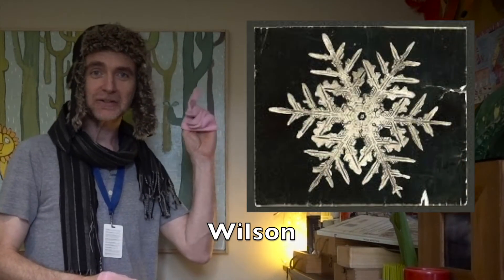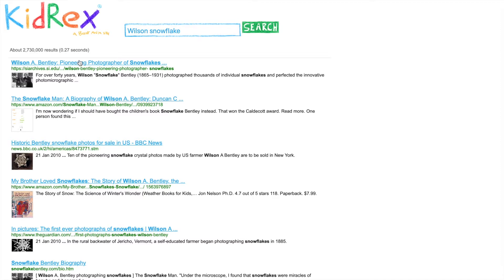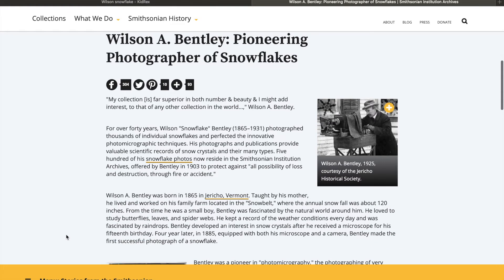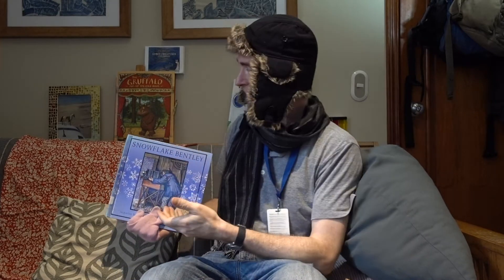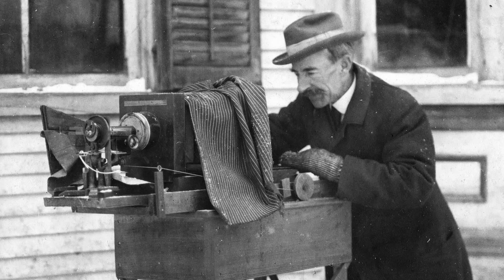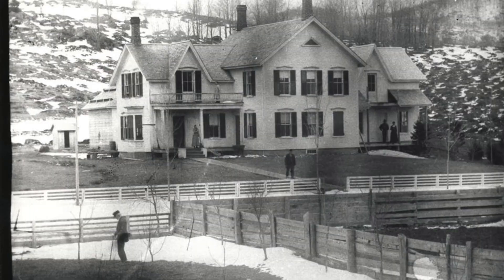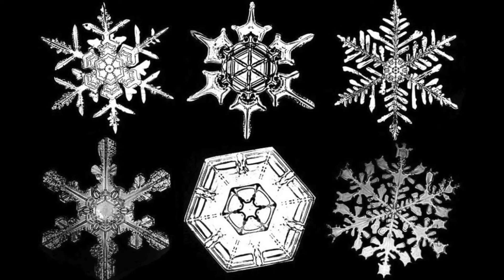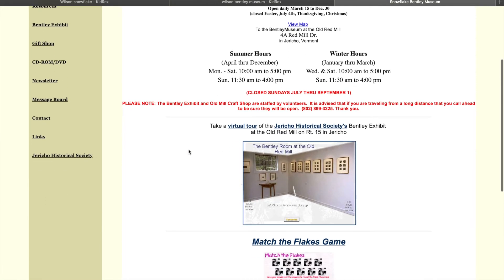Snowflakes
We wrap up warm to find out all about the splendidly named Snowflake Bentley this week. Plus some very quiet, very snowy poetry from Miguel Unamuno.
Many thanks to  Lay-Z-Owl, Laurel Firlotte and Kelly Lacey for the snow footage, via Pexel.